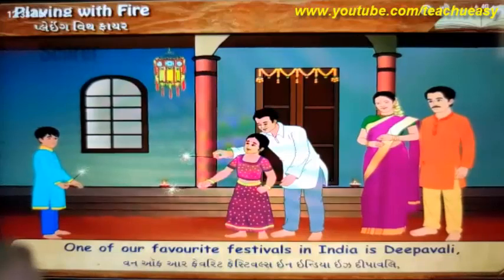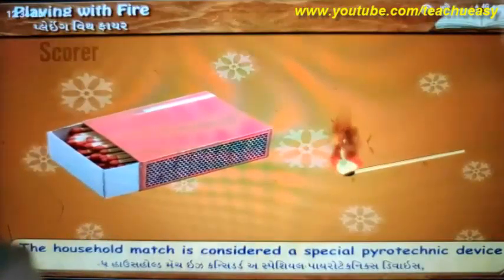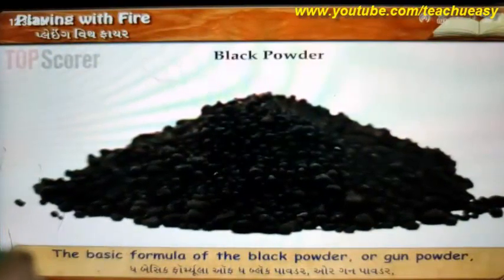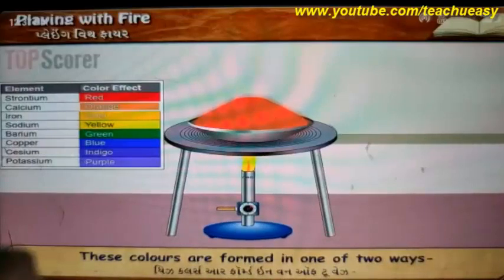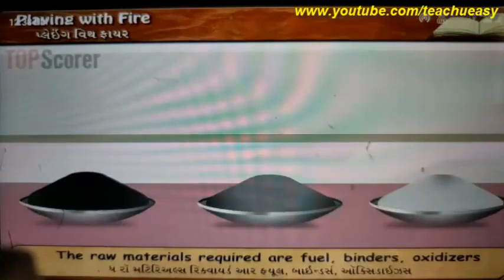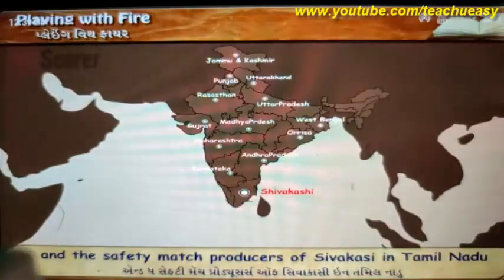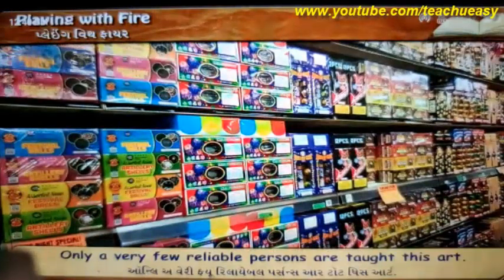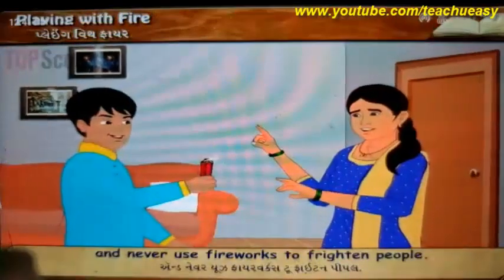Playing with fire Unit :- 5 [આગ સાથે ખેલ] Std.10 English Second Language GSEB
Std:-10 Subject :- English Second Language GSEB
Unit :- 5
Playing with Fire [ આગ સાથે ખેલ ]